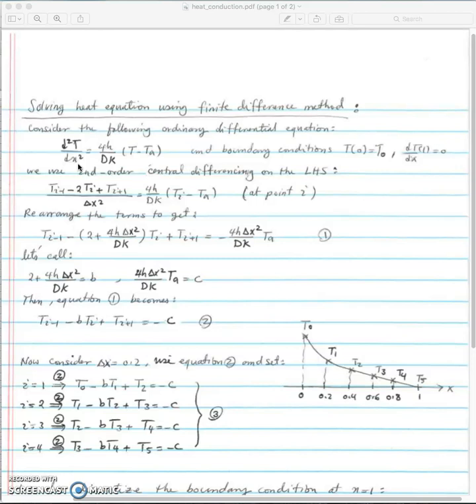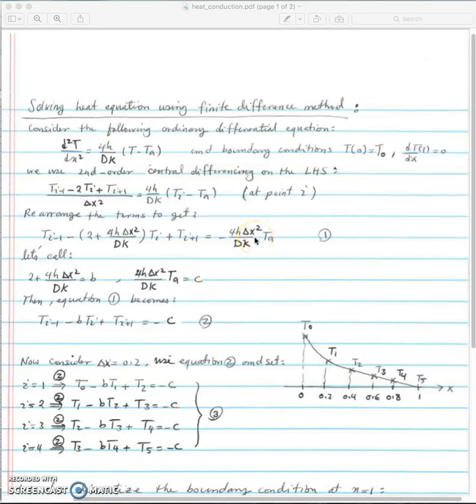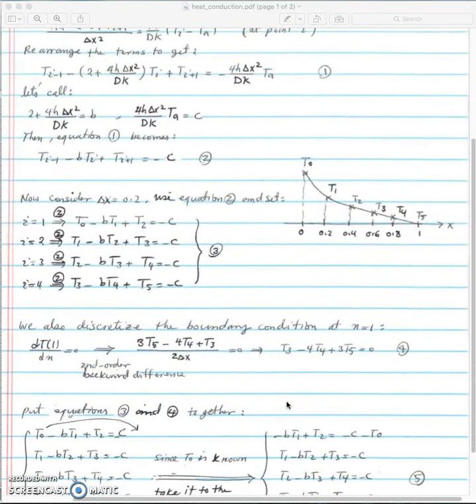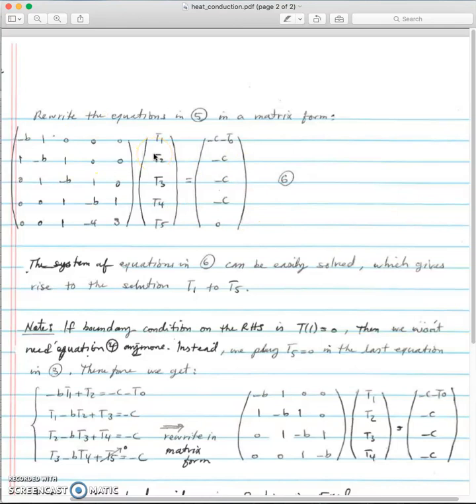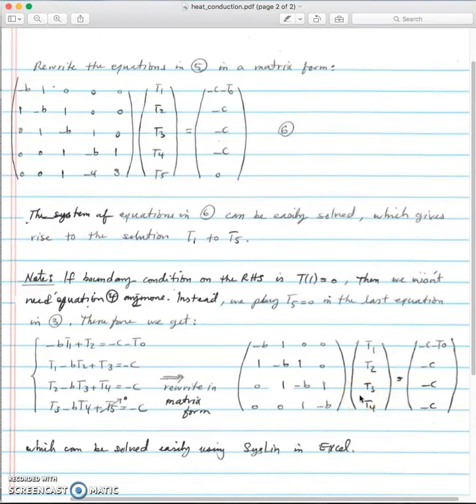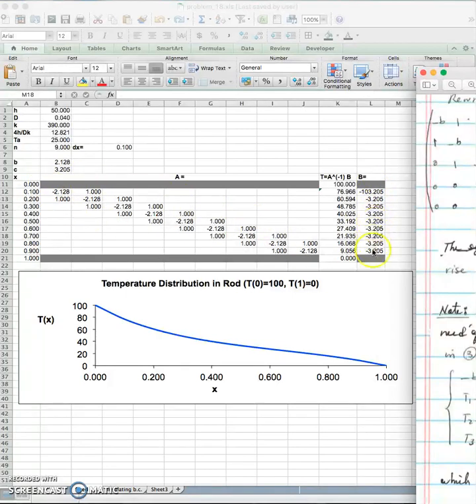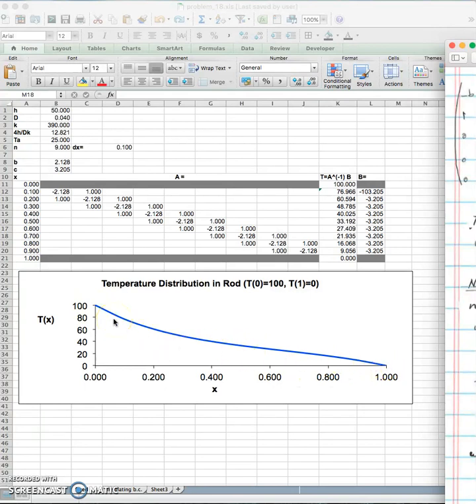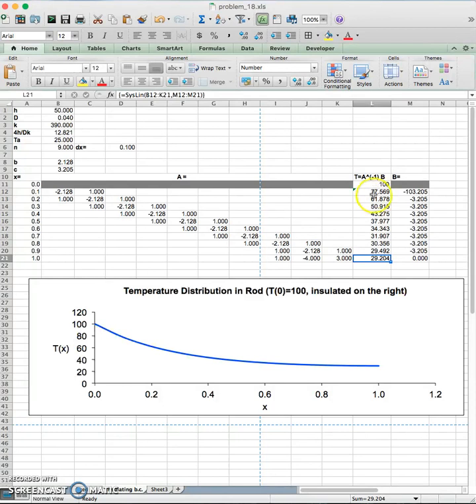ChE205, Hw6, problem 2 hint